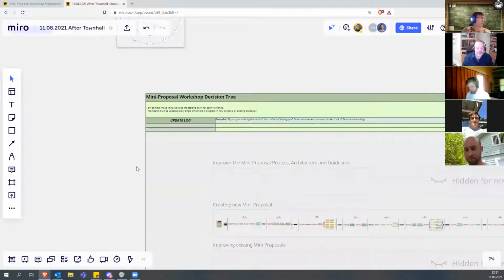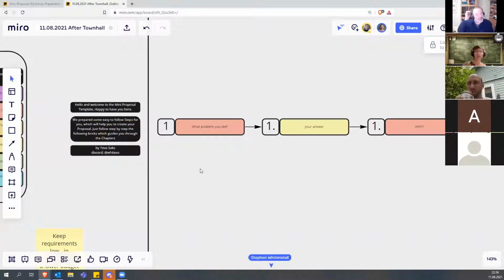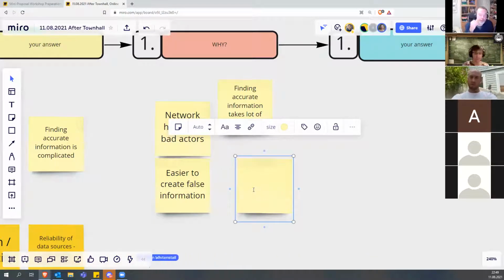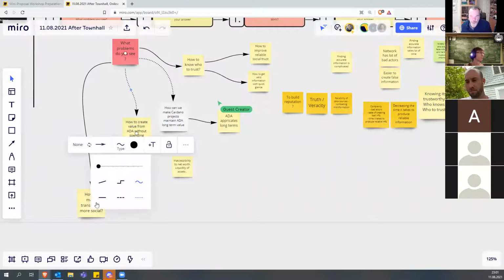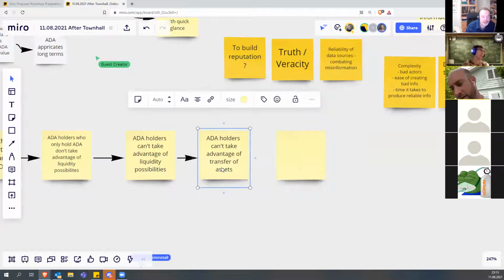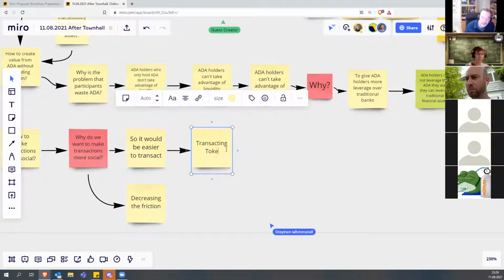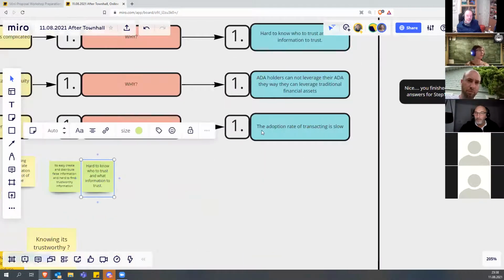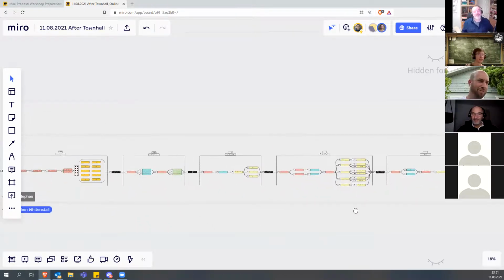Mini Proposal Workshop #3 by Tevo Saks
The session was recorded at 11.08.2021

This was 4th attempt at gathering people and working on Mini-proposals

If you are interested in participating in a workshop to help others to improve proposals or elaborate on your idea.

Chapters:
00:00 - Explaining Mini-Proposals
04:00 - Is there a difference between a mini-proposal and a normal proposal?
05:40 - How does this work with IdeaScale?
07:30 - Is a mini-proposal a good strategy to start with?
10:25 - Deciding on the next step for this session
12:30 - Starting workshop with creating new problem statements
67:30 - Feedback
69:00 - Participant proposal idea
70:10 - Feedback
71:29 - Recap
79:30 - When next sessions
85:00 - Where to find the process